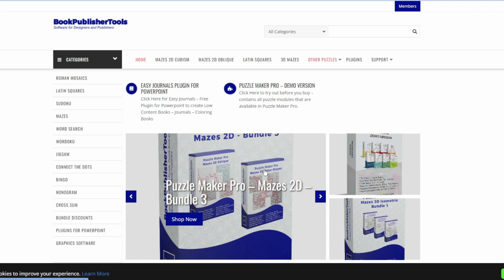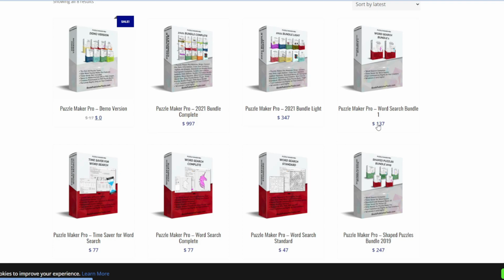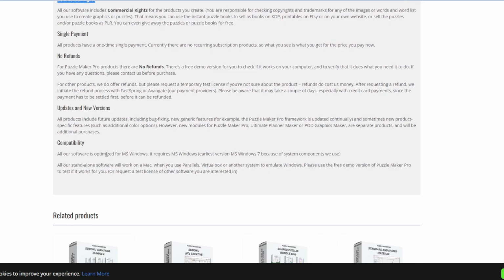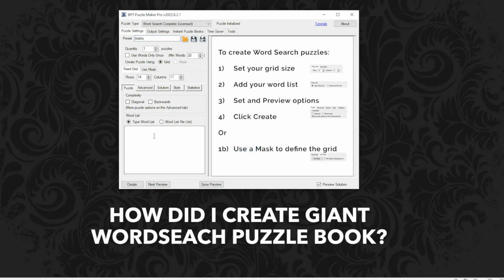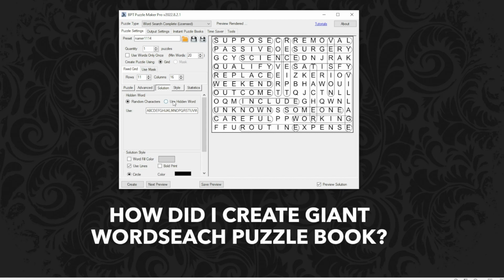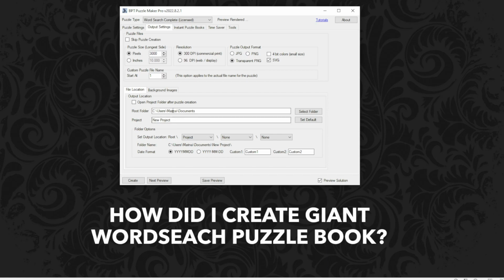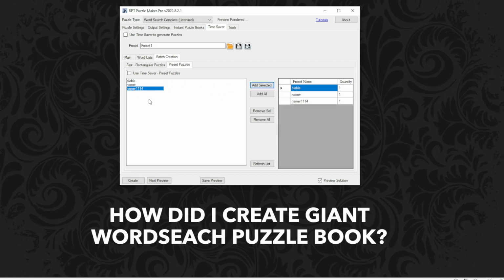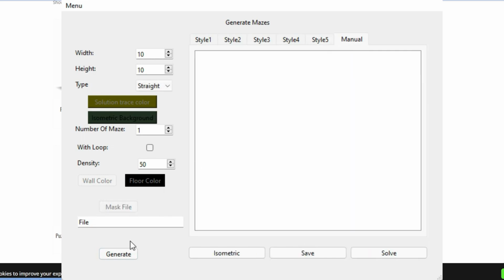PUZZLE MAKER PRO - WORDSEARCH GENERATOR REVIEW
In order to create my GIANT puzzle books I got Puzzle Maker PRO Wordsearch bundle 1.
In this video, I am reviewing the options and settings you have in the Wordsearch segment of the Puzzle Maker Pro.

If you are looking for Wordsearch puzzle generator that has the ability to create puzzles with added hidden words, or mystery words and that gives you FULL COMMERCIAL RIGHTS to the puzzles you create (meaning you can use it for KDP, Creative Fabrica, Etsy, Fiverr, Upwork, for PLR...) start your research by clicking this link:

AmazonKDP useful links

If you are a designer, artist, or illustrator and you like some help, guidance, or advice on anything active and passive online income, and if you want to read about my wins and fails so you can learn what not to do and what to do :D join the group.

(link will be shorter in the future once I sort out the domain name)

Subjects covered in this video:
a) My review of Puzzle Maker PRO - Wordsearch Complete and Time saver
b) How to save presets in Puzzle maker PRO
c) Wordsearch puzzles with hidden/mystery word

Since most people do not scroll or read description I decided I will give a special BONUS to those rare ones that DO SCROLL and read descriptions.

Here is the list of websites where you can get list of words for your Wordsearch puzzle and also research some words: